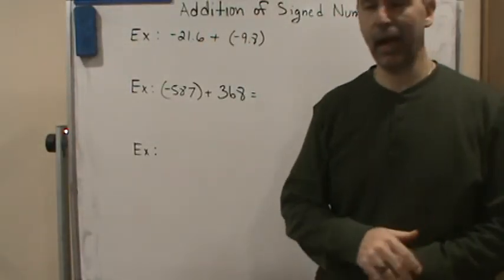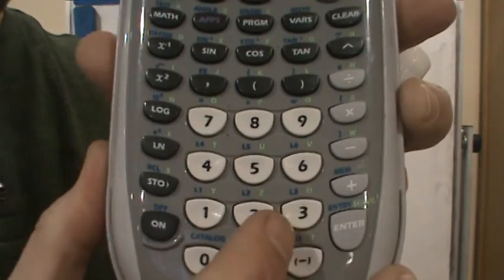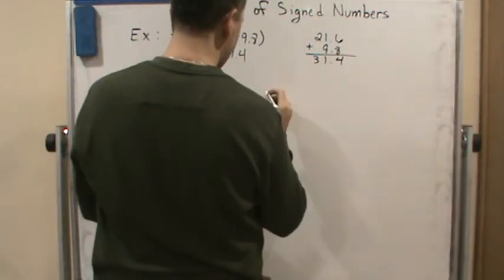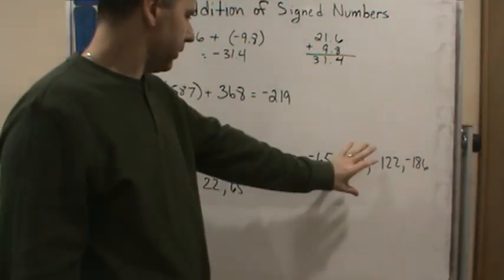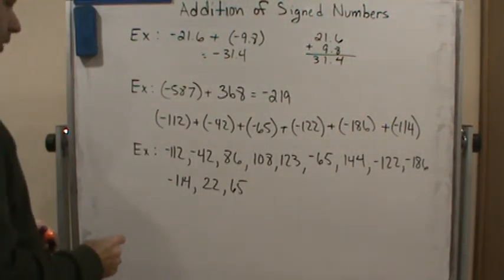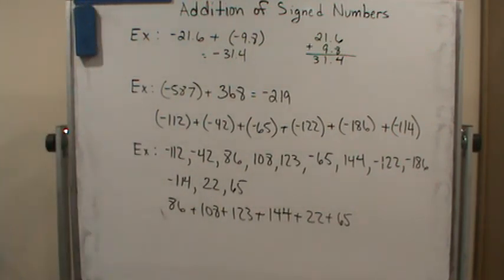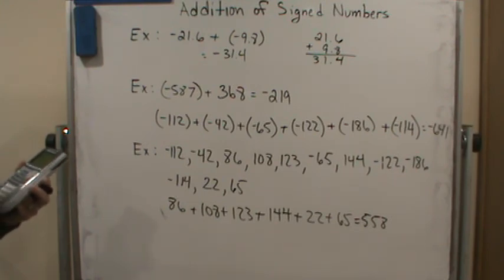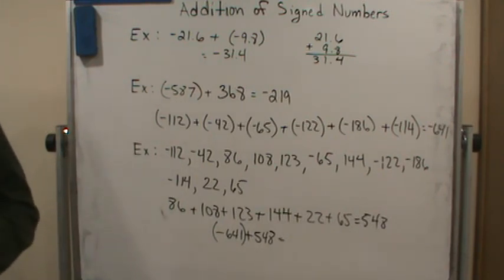WCC Tech Math Adding Signed Numbers Absolute Value and Rules Example 2